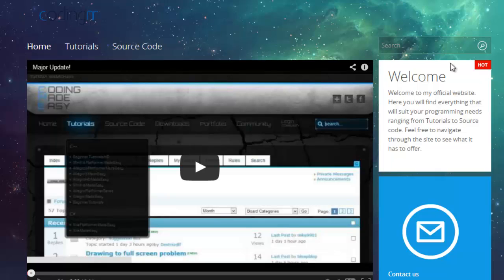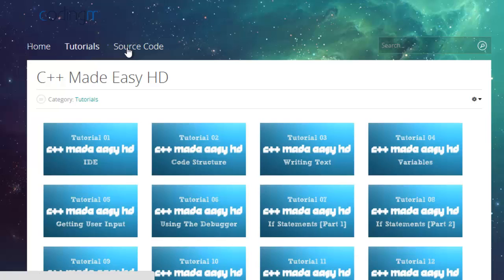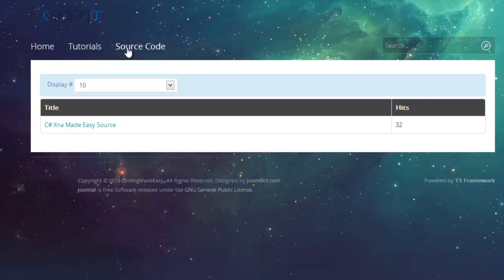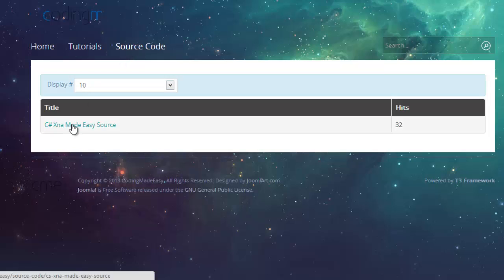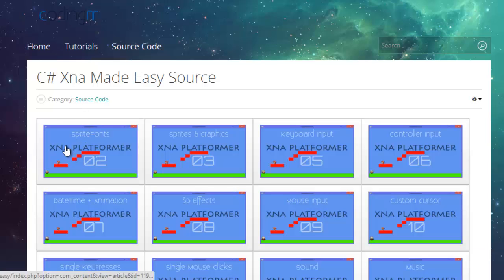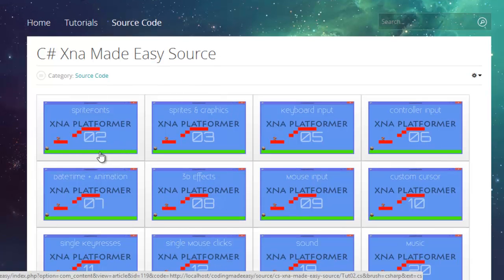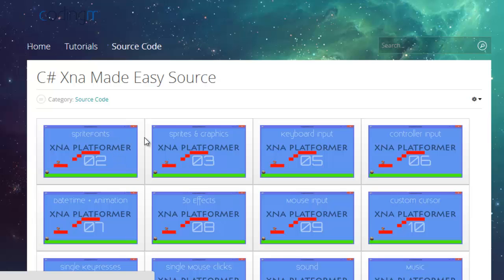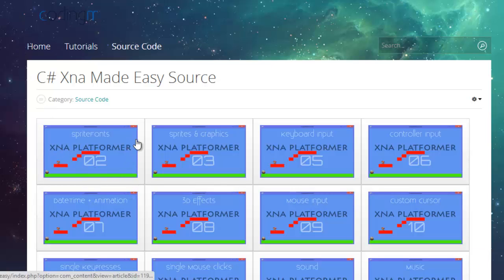New Website Features